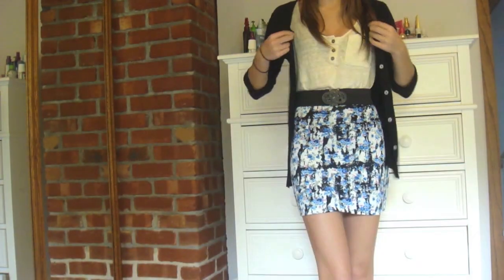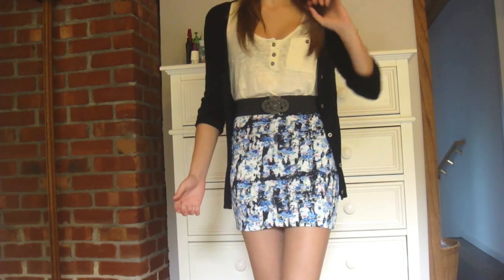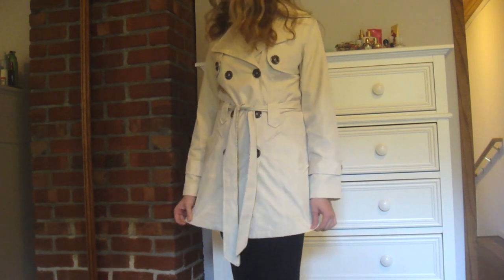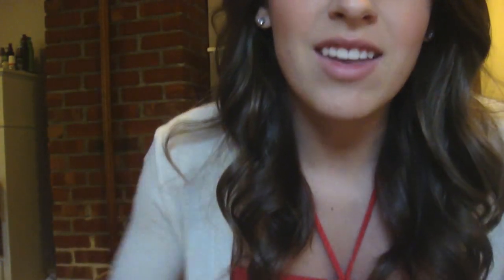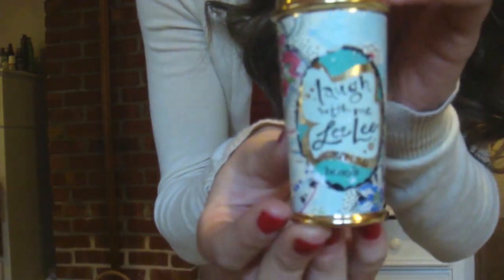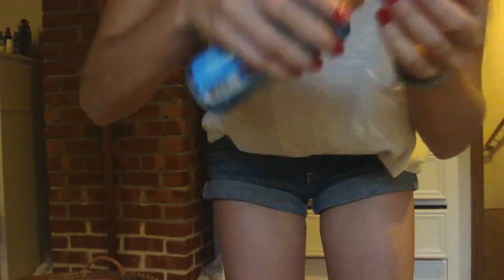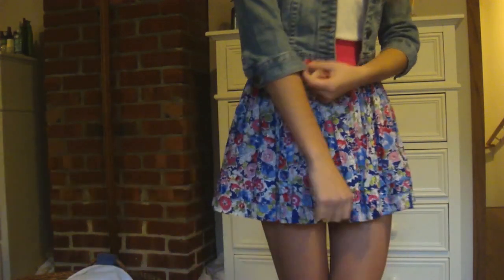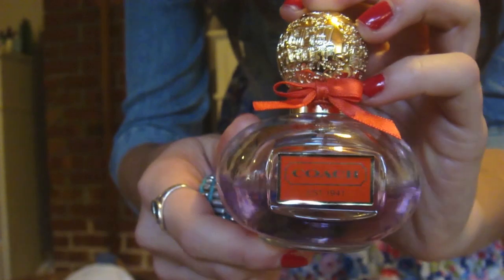Outfits of the Week 10/10 - 10/14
Here's last weeks outfits of the week! I'm gonna try to do these every week since they're so popular!
xoxo
Anna